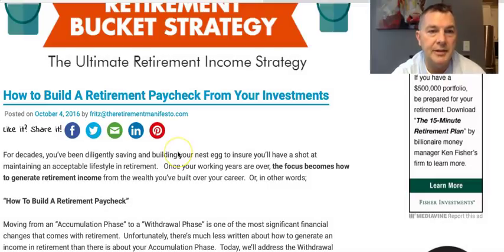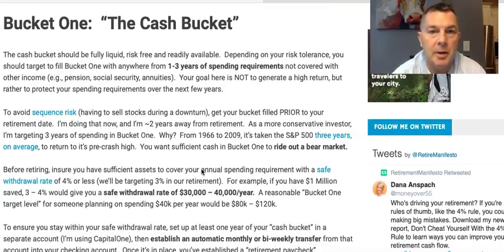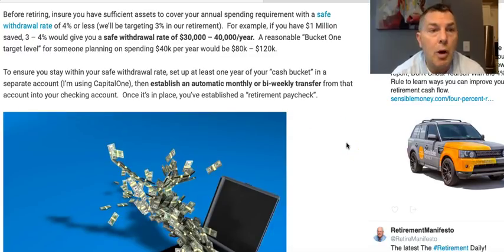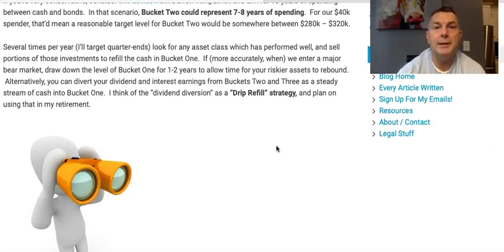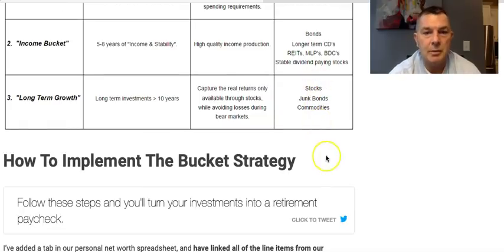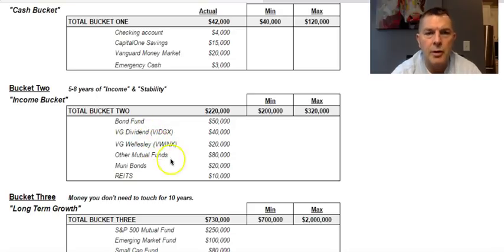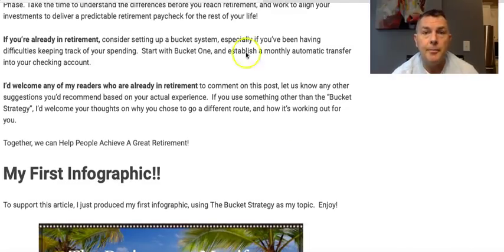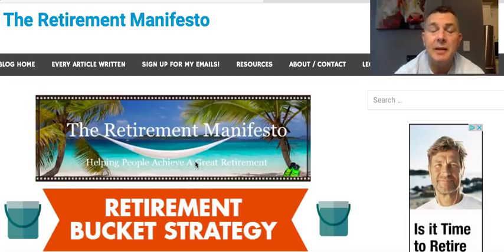The 3 Bucket Retirement Plan From The Retirement Manifesto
I've always been a fan of the 3 bucket retirement plan. But it's just an extra level of complexity that most retirees don't want to contend with.

But if you're comfortable, this may be something to consider.

Was this video worth a buck or two?

Be on the lookout for my 4th book coming out soon, YOU CAN RETIRE ON SOCIAL SECURITY!

State by State Tax Guide For Retirees:

LET'S SOCIALIZE!